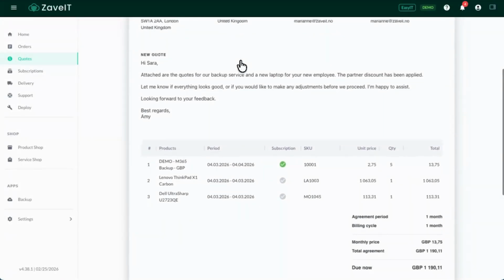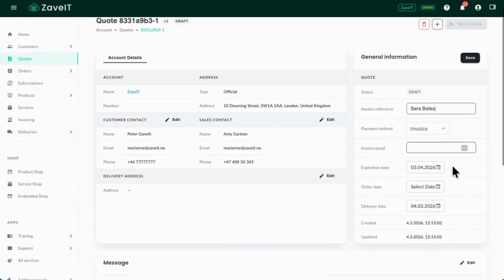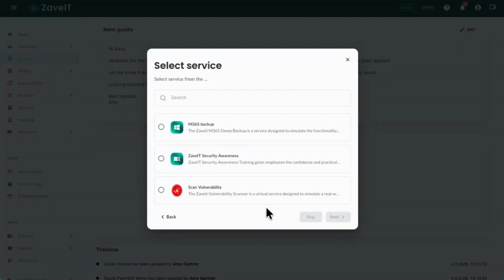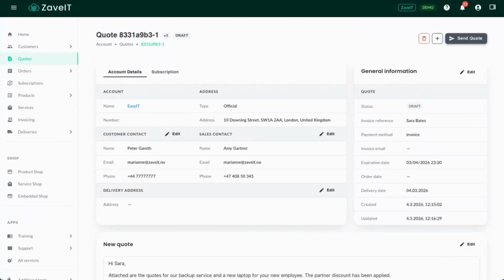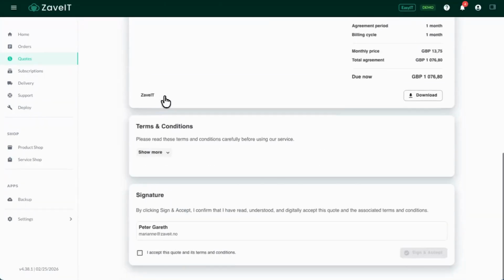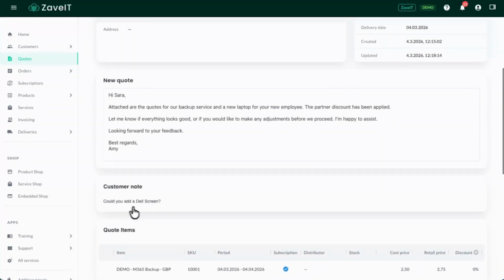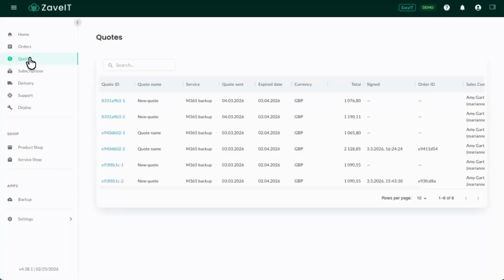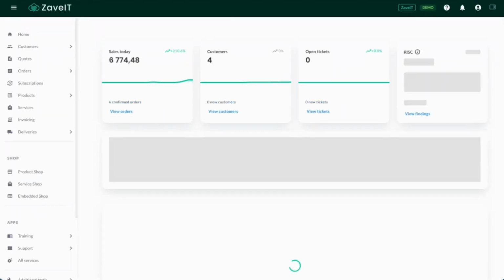How to create and send Quotes easily with ZaveIT?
Looking for a smarter way to create quotes and automate procurement in your IT business?

In this demo, we show how ZaveIT helps MSPs and IT resellers streamline the entire sales process — from building quotes to automatically sending orders to distributors.

Instead of juggling multiple systems and manual steps, ZaveIT gives you one unified platform to build, sell, and deliver IT products and services efficiently.

✔ Close deals faster with professional, easy-to-understand quotes
 ✔ Reduce manual work with automated quote-to-order workflows
 ✔ Improve customer experience with a seamless buying journey
 ✔ Eliminate procurement friction with automatic distributor ordering

ZaveIT helps you move from manual, time-consuming processes to a fully automated and scalable sales flow.

 What you’ll see in this demo:

How to create professional IT quotes in minutes
Bundle hardware, software, and services into one offer
Present quotes in a clean, customer-friendly format
Automatically convert quotes into orders
Seamless procurement: orders sent directly to distributors

Whether you're an MSP, VAR, or IT reseller, ZaveIT gives you the tools to simplify sales, automate procurement, and deliver a better customer experience.